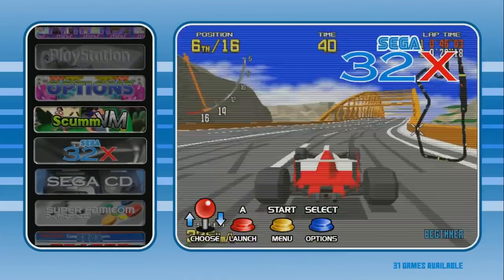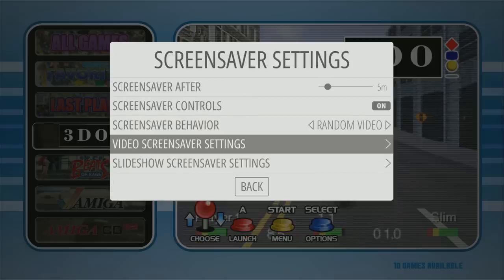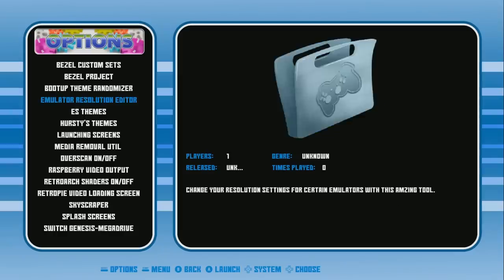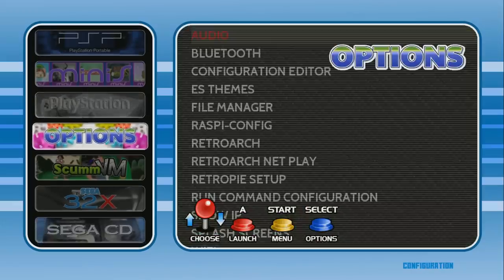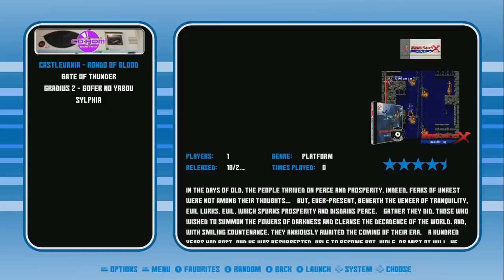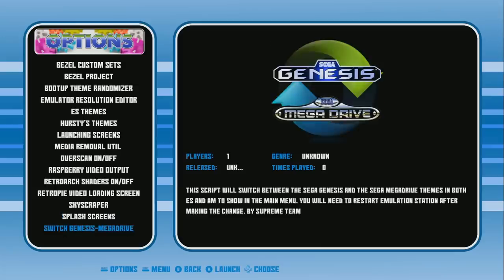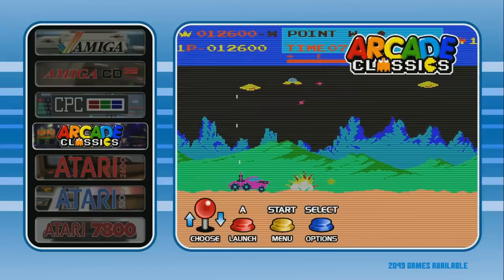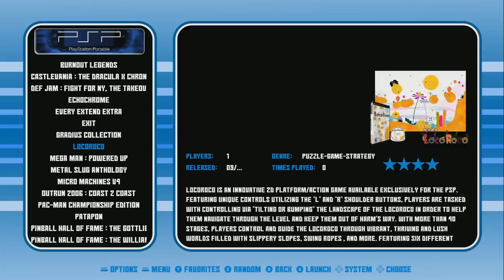Raspberry Pi 4 Retro Gaming Build - Gamer's Paradise - 13,000 Titles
A great 256gb raspberry pi 4 image to play all of your favorite retro games – Over 12,500 games including naomi, atomiswave, 3do, sega genesis, sg 1000, sega 32x, and sega cd, nintendo, dreamcast, sony psp, sony playstation, dafne, mame, , Scumvm, Nintendo 64, Nintendo DS, Pixel, Doom, and more. Wolfanoz and Were Dirty Gaming.

What you need:
256gb micro sd
Raspberry pi 4
SN30 Pro Controller

512gb micro sd
400gb micro sd
256gb micro sd
128gb micro sd
64gb micro sd
32gb micro sd